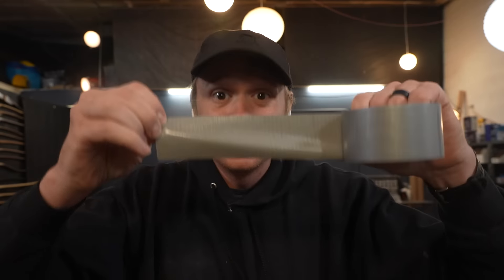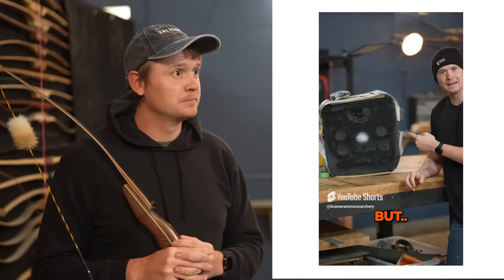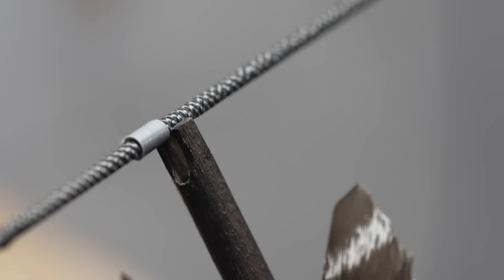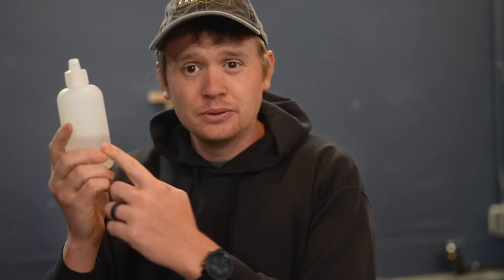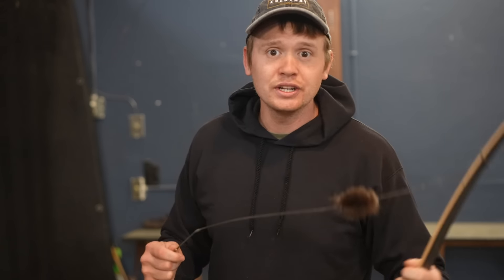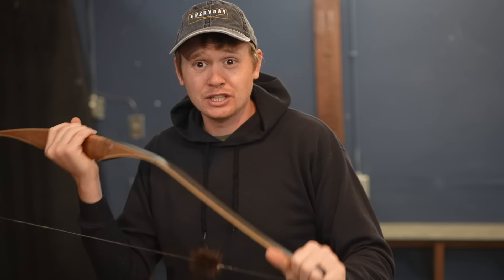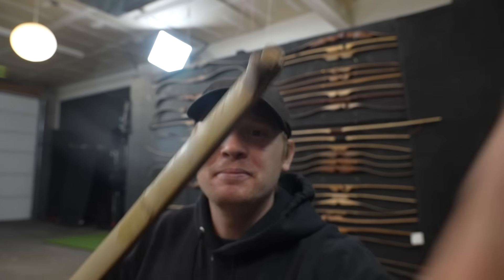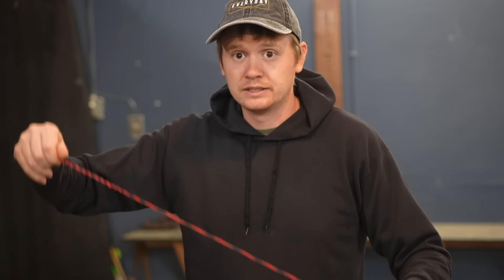5 Uncommon Archery Hacks I Use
CA Glue
Ca Glue Activator
Cheap Fletching Jig

Under $20 Useful Archery Gear
Arrow Puller
Perfect Bowstring Wax
Brass Nocking Points
Beaver Silencers

Arrow Recommendations
Cheap Arrows
High Quality Arrows

Target Recommendations
MY ALL-TIME FAVORITE
Best Value
Most Affordable
Most Durable

Camera Gear
Favorite Camera
Favorite Mic
Favorite Lights